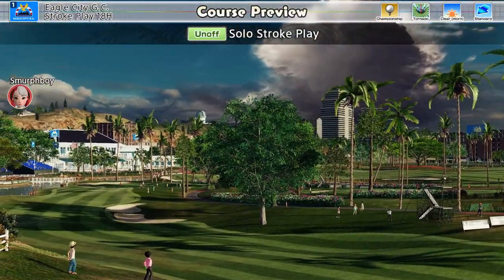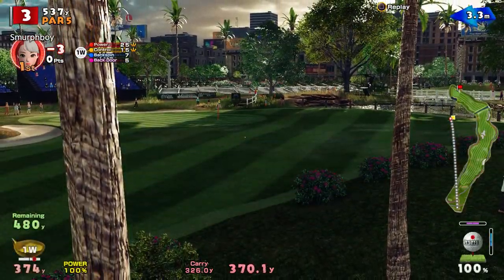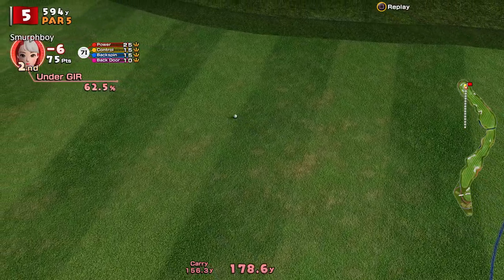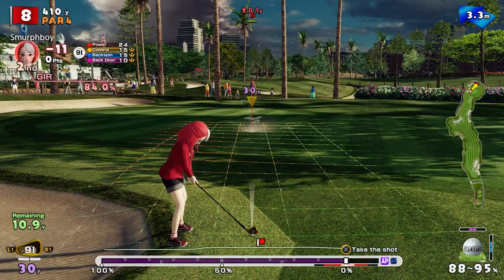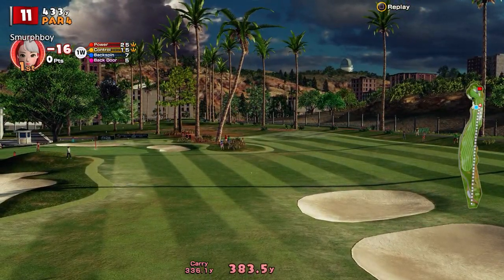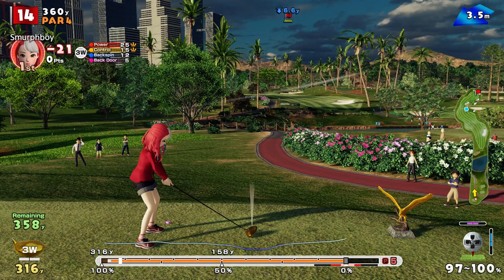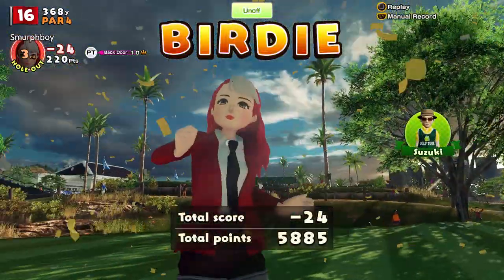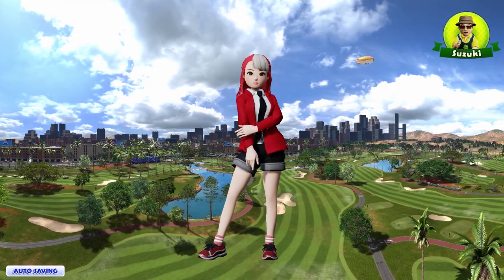Everybody's Golf (2017) PS4 - Eagle City (all 18) Championship tees, Tornado cups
Everybody's Golf on PS4. Finishing off my scores on Eagle City. A pair of hole in ones too...